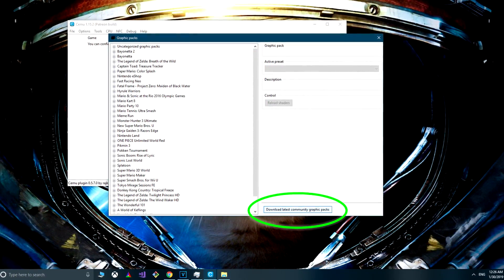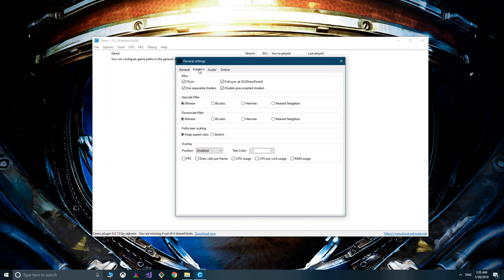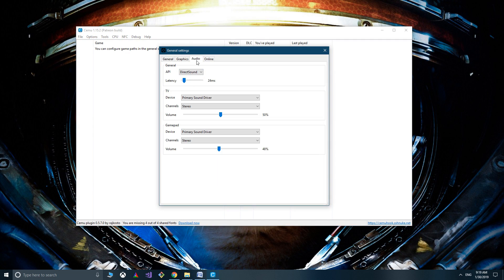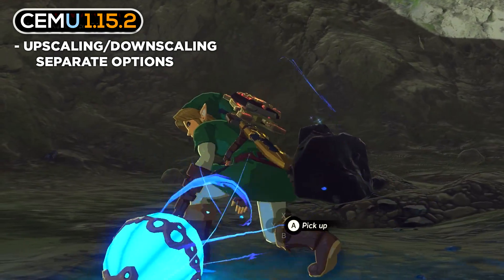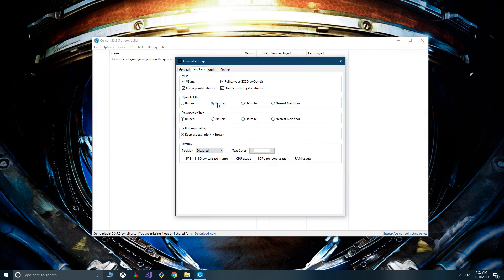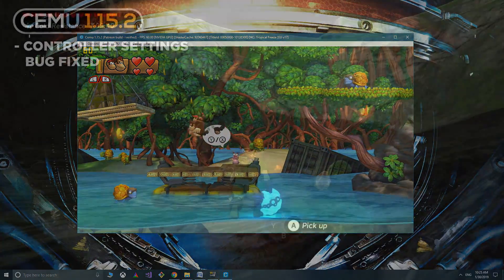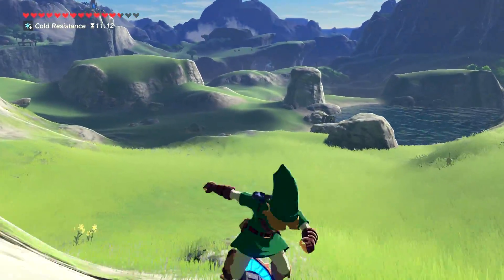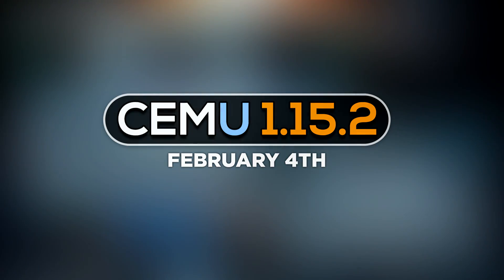Cemu 1.15.2 News | Released on Patreon, Free February 4th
Cemu 1.15.2 boasts a whole host of new features, let's take a look at what they are!

PC Specs:

► OS: Win 10 Pro x64
► Mobo: MSI X470 Gaming Plus AM4
► Cpu: Ryzen 7 2700X
► Gpu: GTX 1050 Ti
► Ram: G.Skill SniperX 16GB DDR4 3200Mhz
► Hard Drives: Samsung 970 Evo 250GB NVME M.2 / 850 EVO 250GB SSD / Seagate 1TB HDD
► PSU: Cooler Master V750 80 PLUS Gold
► Case: Cooler Master Masterbox Lite 5 RGB